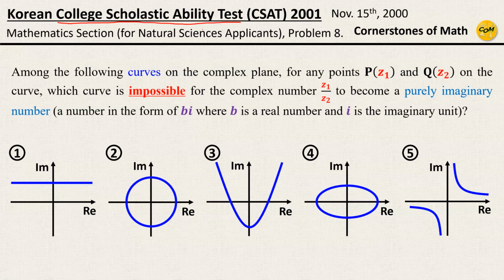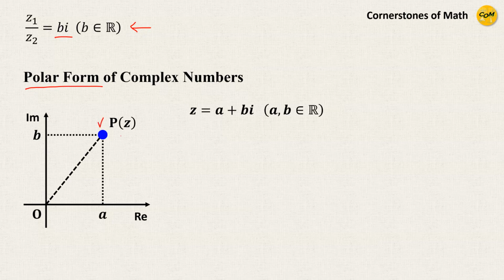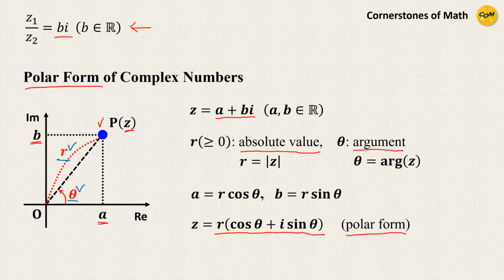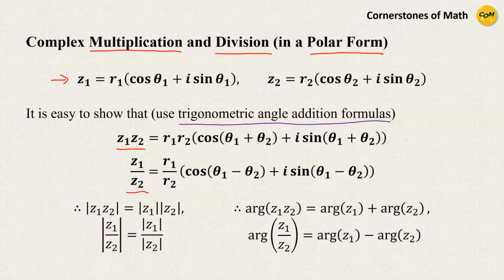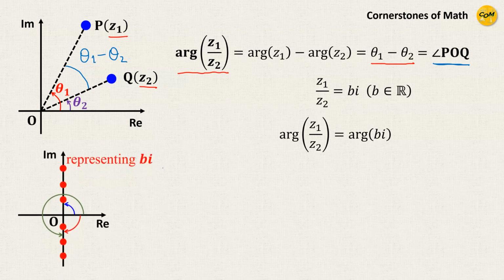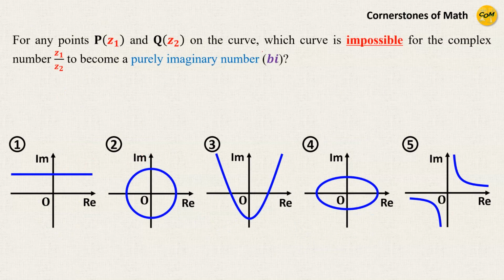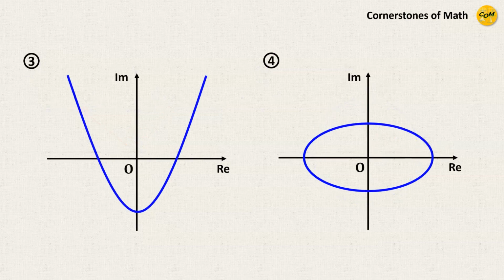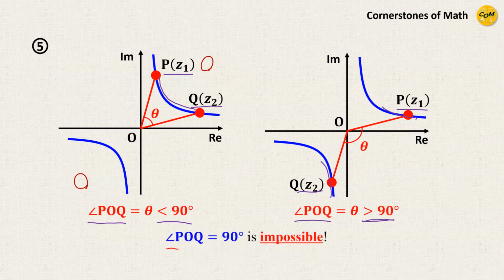This Complex Plane Problem Can Be Solved WITHOUT Even Lifting a PEN [Korean CSAT 2001]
This South Korean College Scholastic Ability Test (CSAT) dates way back to a time when complex numbers and complex plane were included as test subjects as well.  In order to solve this problem, you must have knowledge on dealing with complex numbers on a complex plane, using concepts such as polar forms and arguments of complex numbers.